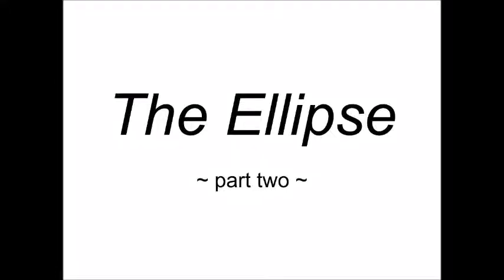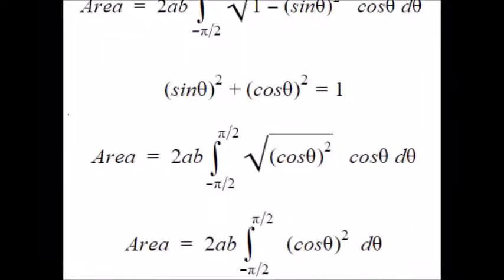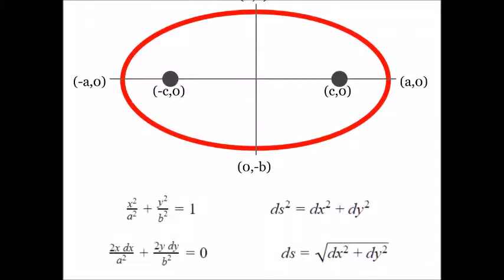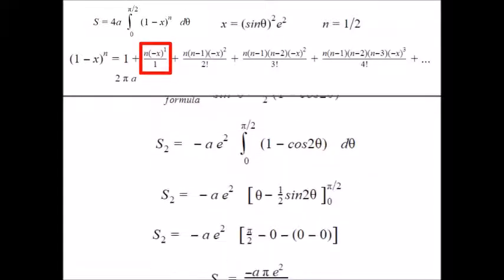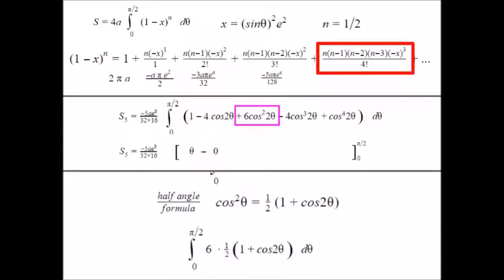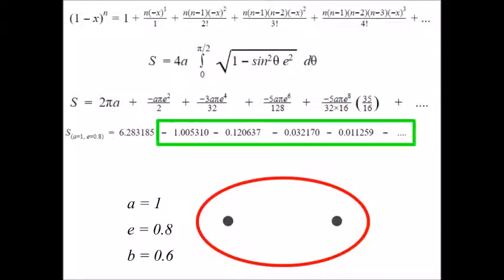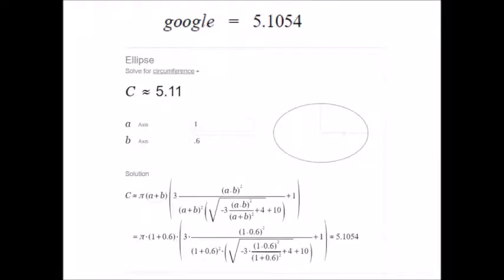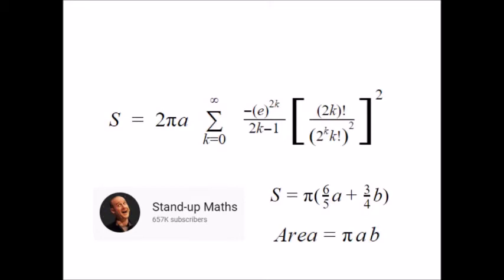The Ellipse - part two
Equations for Area and Perimeter of the Ellipse